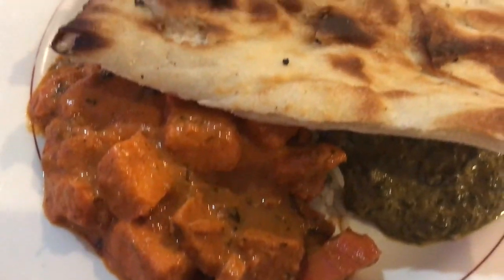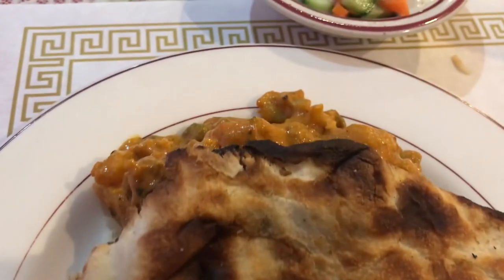How does mountain biking relate to checklists in aviation and medicine?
Dr. Bates mountain biking and Vlogging in Dayton, OH. He discusses checklists as they relate to aviation and medicine. Checklists are a foundation of aviation and many have suggested utility in medicine but that is not without opposition. Checklists are to remember the most important details to assure things are in order and to guide thinking while in distress. More will be coming on this in future videos but this was a Vlog